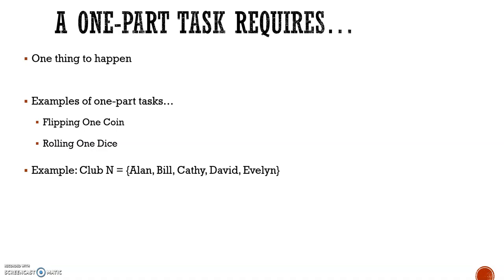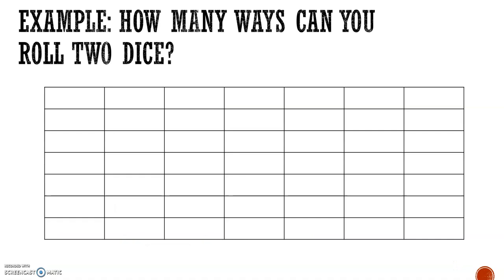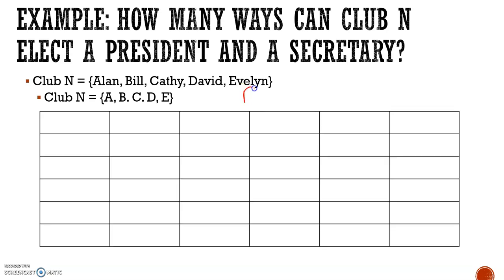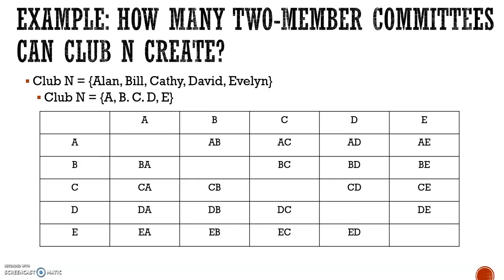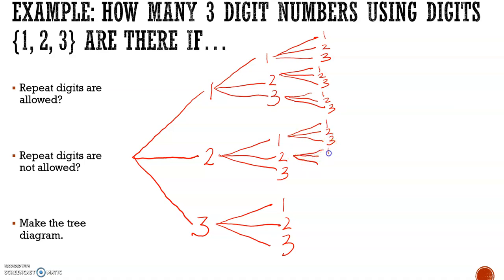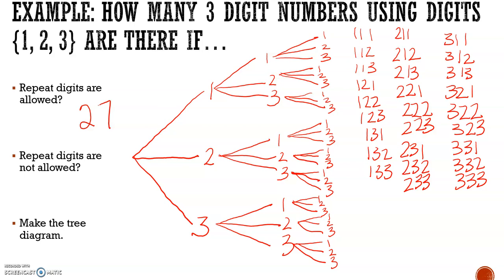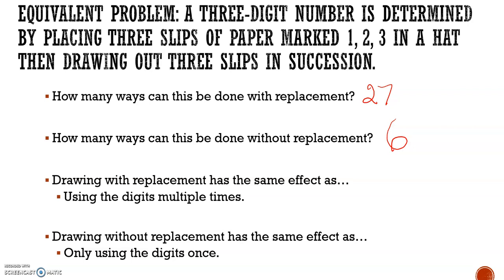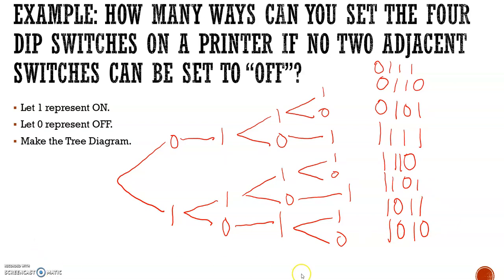10.1 Counting By Systematic Listing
Counting, One-Part Tasks, Two-Part Tasks, Multi-Part Tasks, Tree Diagrams